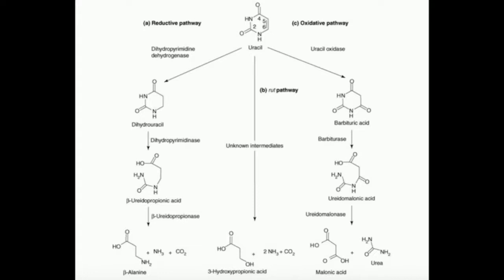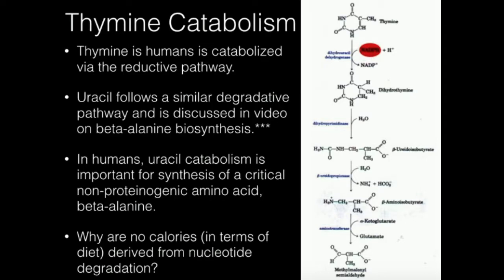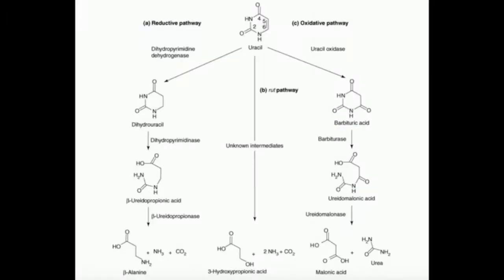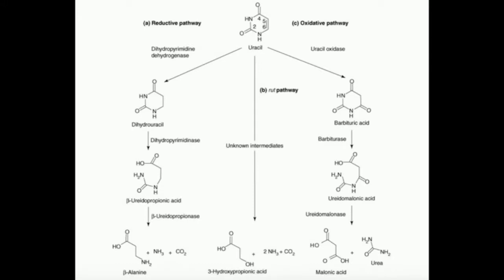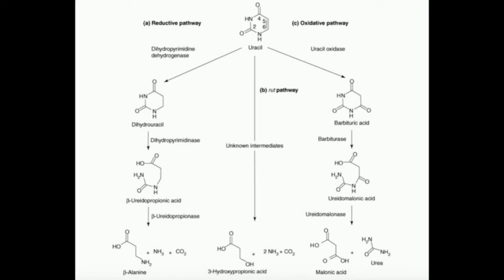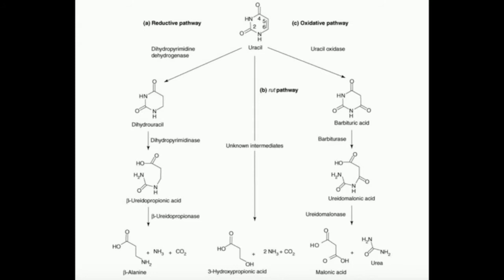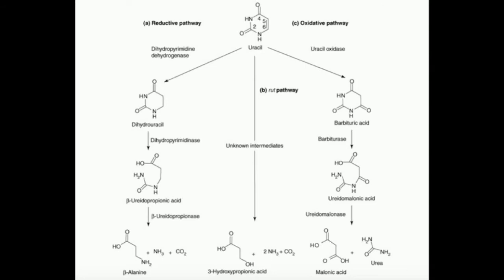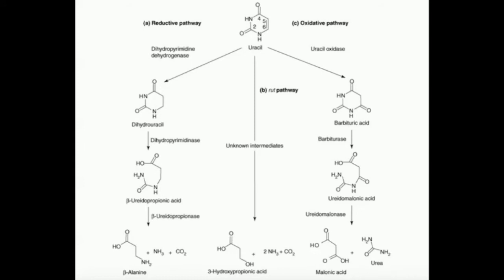Uracil Catabolism to Beta-Alanine